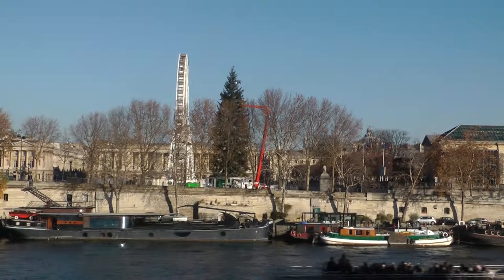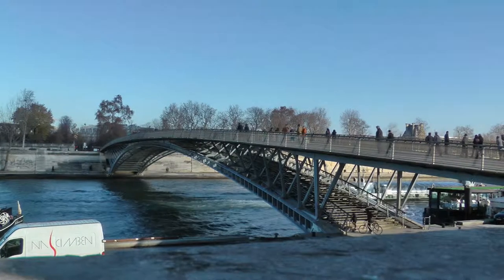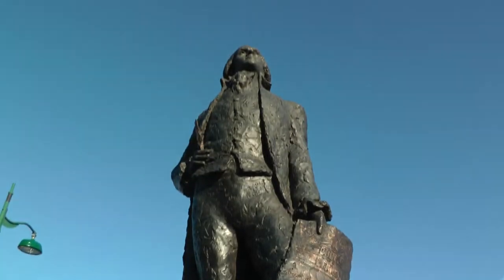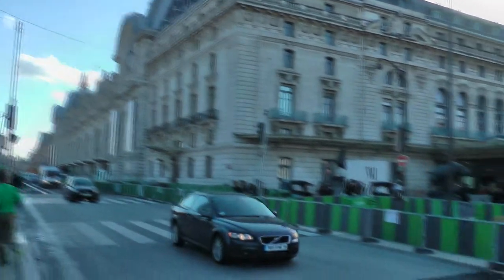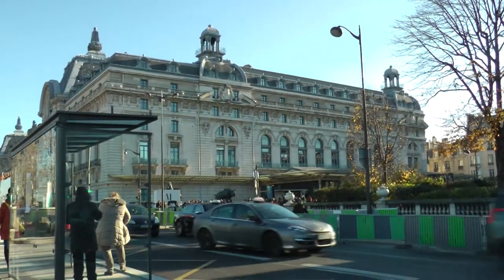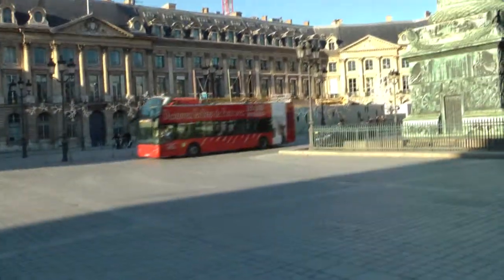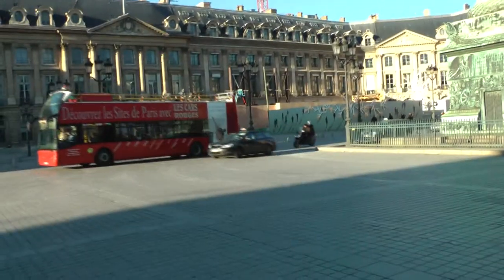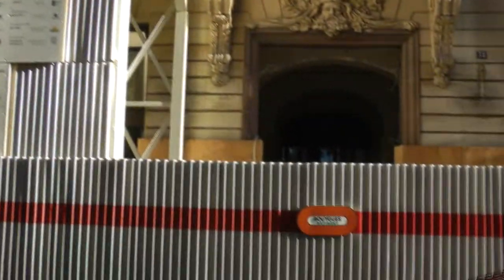Musee D'Orsay and Tea at the Paris Ritz, Paris, France